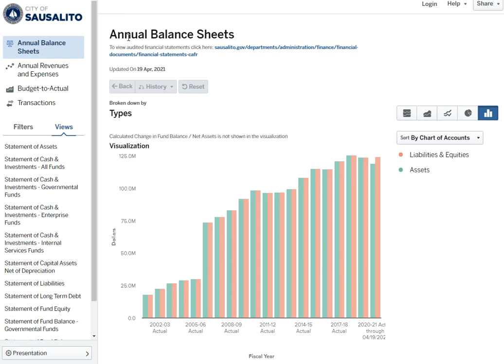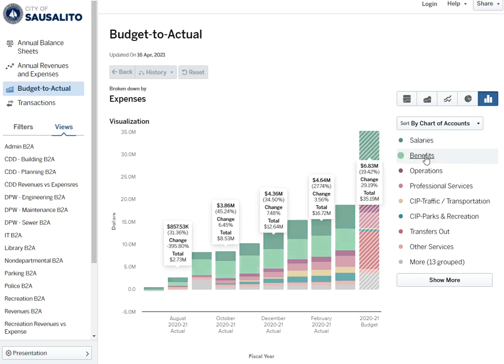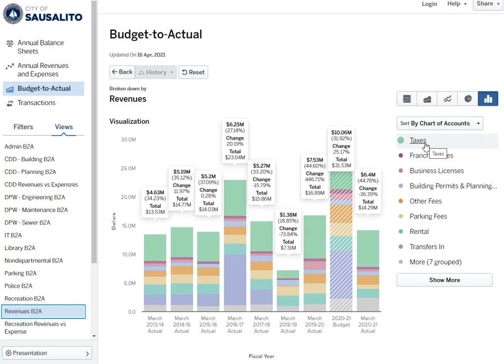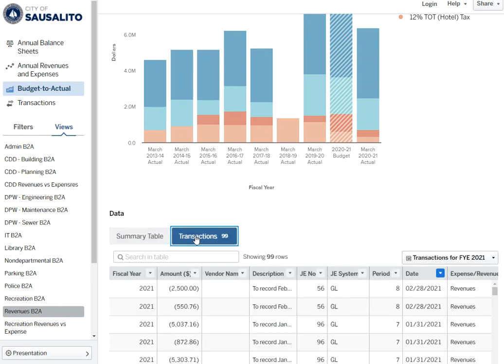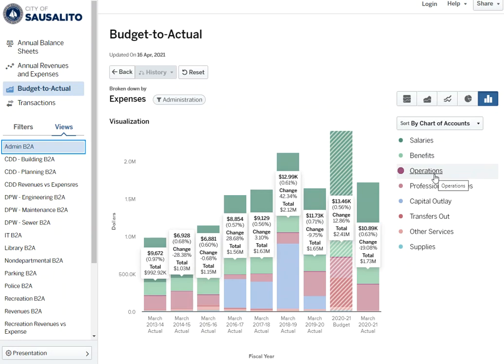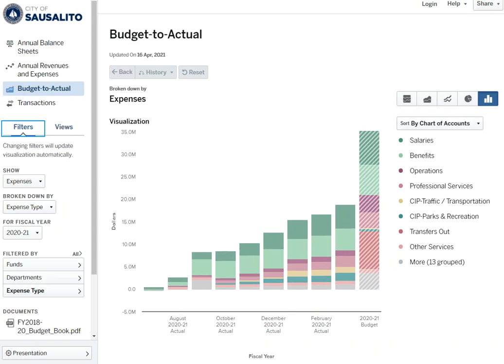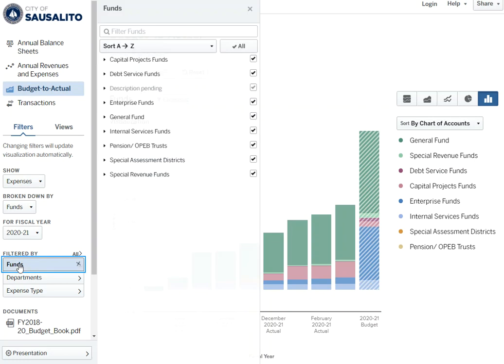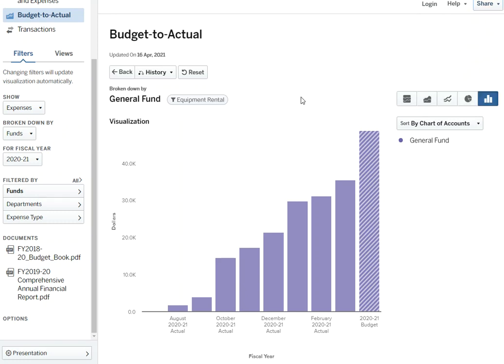A Tutorial on the City of Sausalito's Financial Transparency Portal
An overview of the City of Sausalito’s OpenGov financial transparency portal, a powerful tool for understanding City finances.